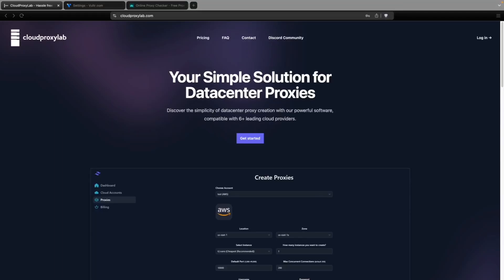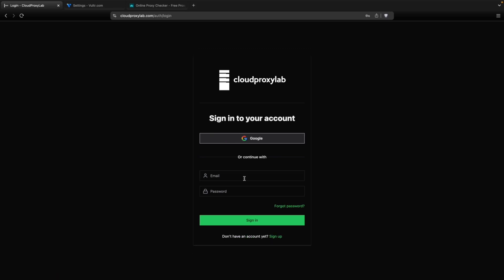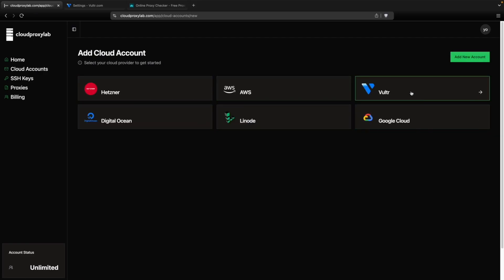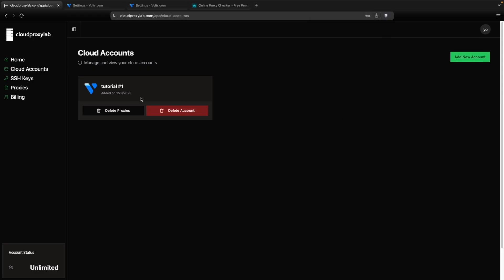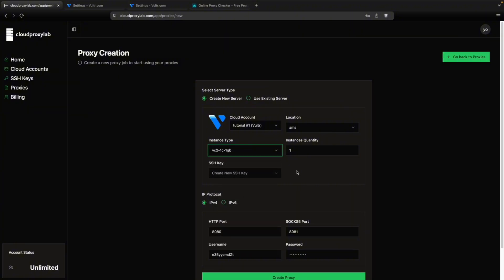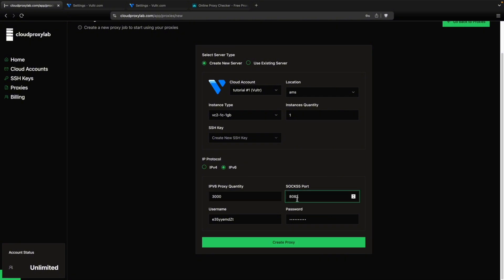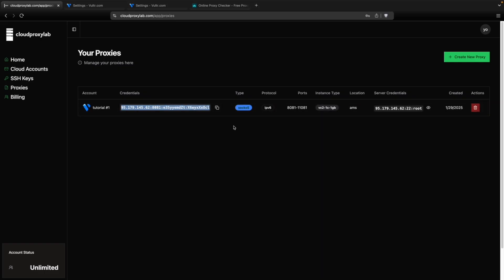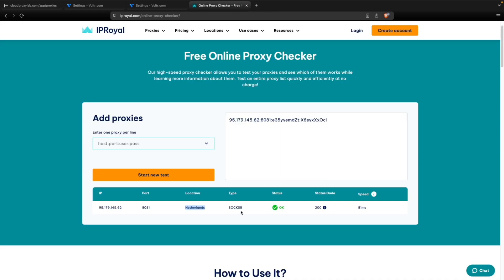How to create bulk ipv6 proxy servers [2025 tutorial]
Hey everyone! In today's video, I'll show you step by step how to set up your own IPv6 proxy servers super easily. No complicated stuff - just a straightforward tutorial that anyone can follow!

In this guide, you'll learn:
*How to set up IPv6 proxies using a VPS (I'll use Vultr, but Hetzner works too!)
*Setting up multiple proxy servers using your IPv6 subnet
*Quick configuration on any Linux server
*Money-saving tips for proxy creation

Perfect for:
✅ Social media management
✅ Web scraping
✅ Online research
✅ Business automation

I'll walk you through everything from choosing your VPS provider to getting your proxies up and running.

Trust me, it's way easier than you think!